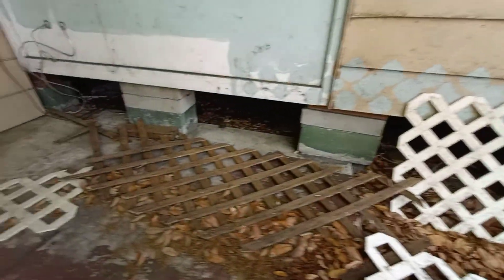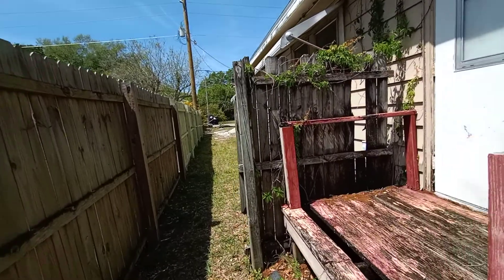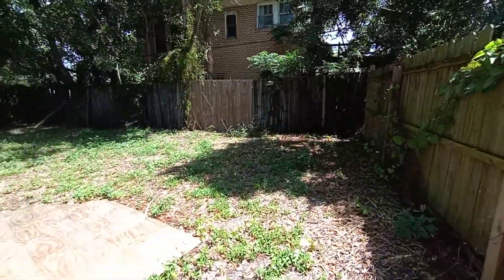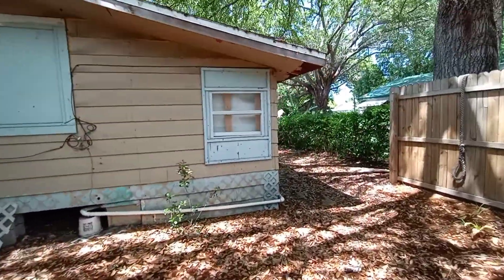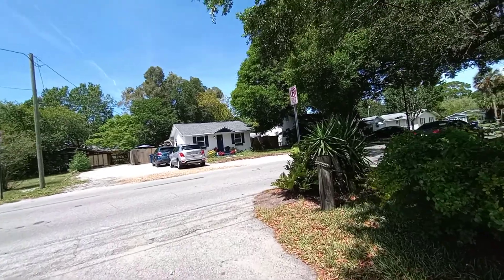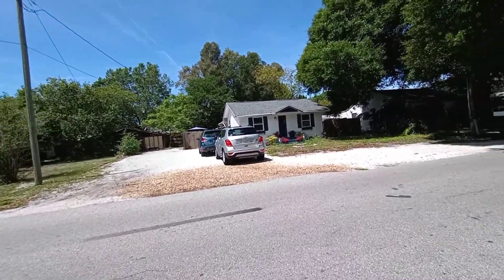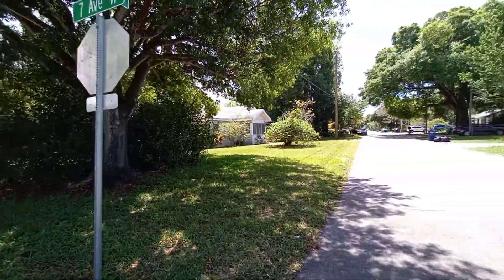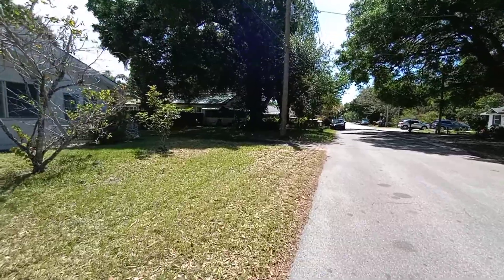719 35st St.W